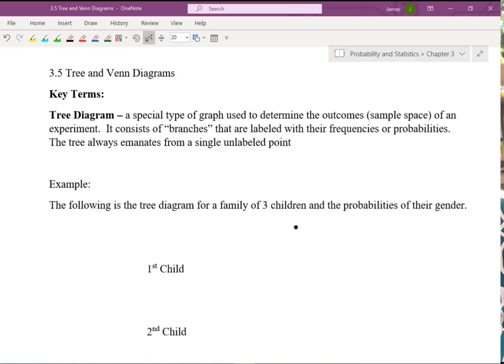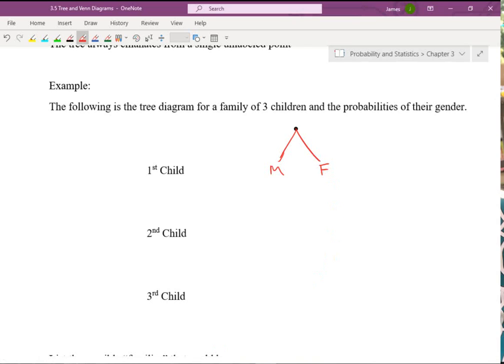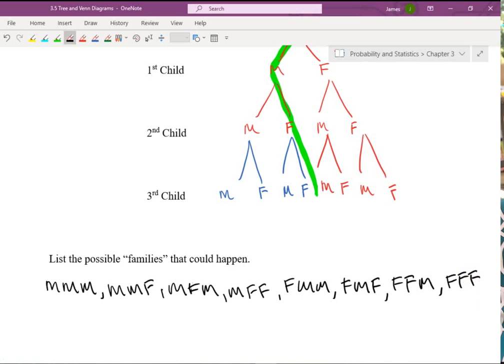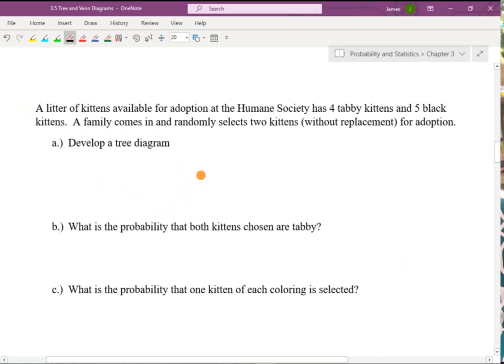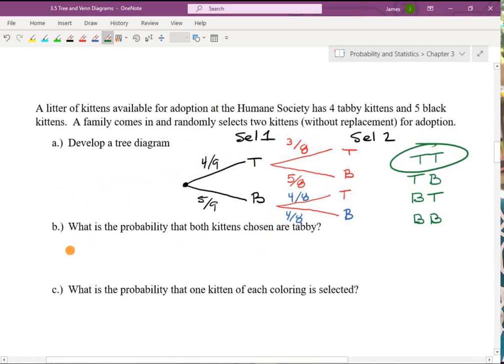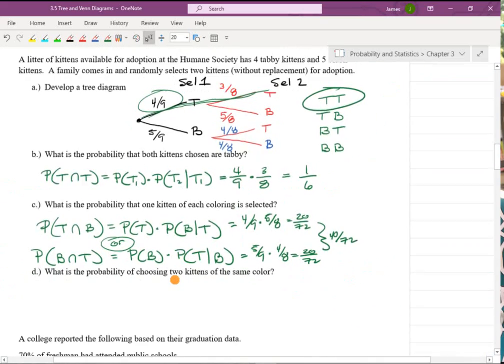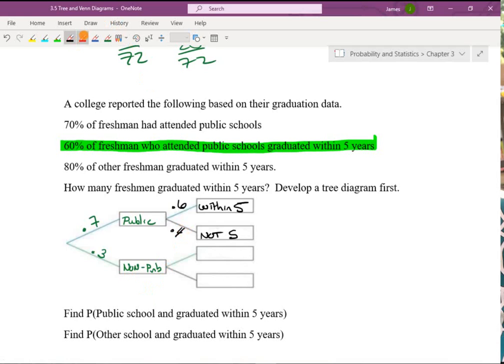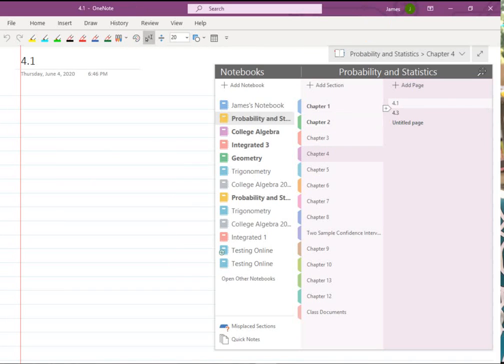11 16 20 Stats Section 3 5 Day1